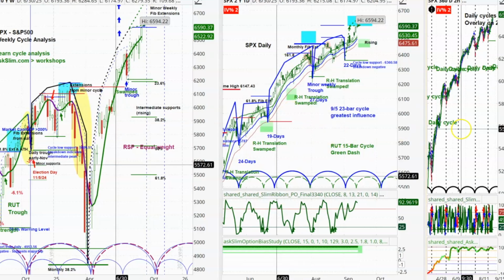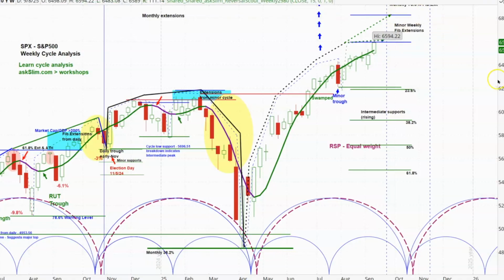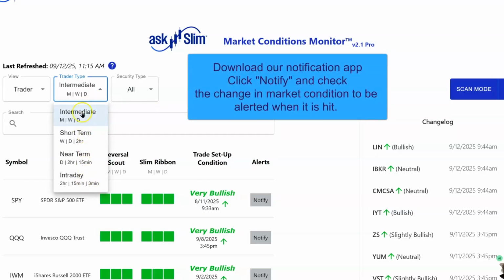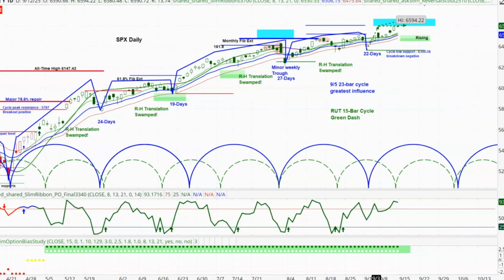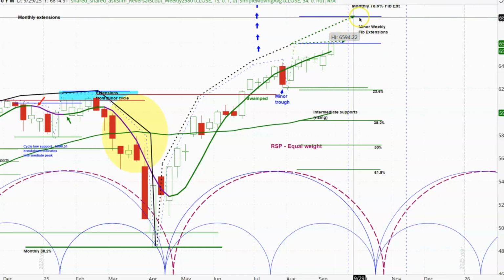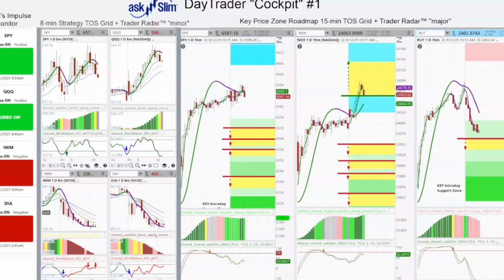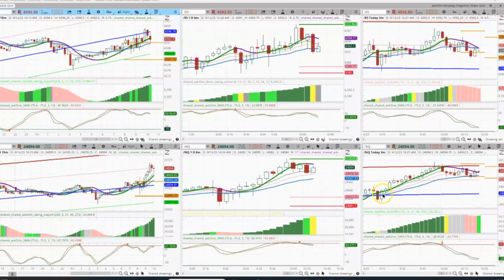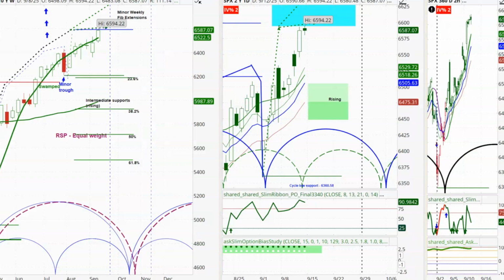REPLAY - US Stock Market - S&P 500 SPX | Price Projections & Timing | Cycle & Chart Analysis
Enjoy a replay clip of the stock market analysis from the latest episode of the askSlim Market Week!